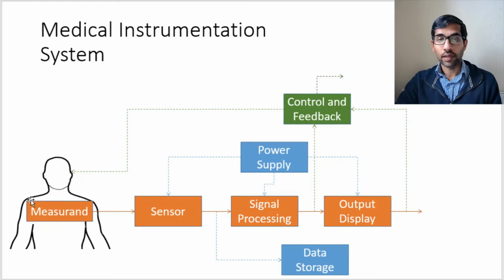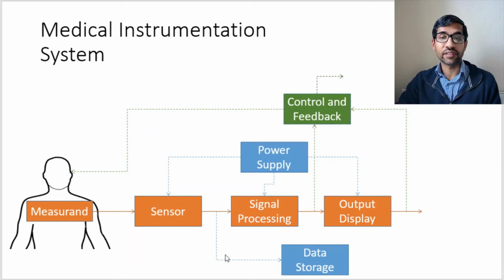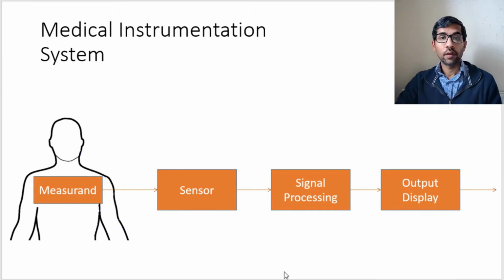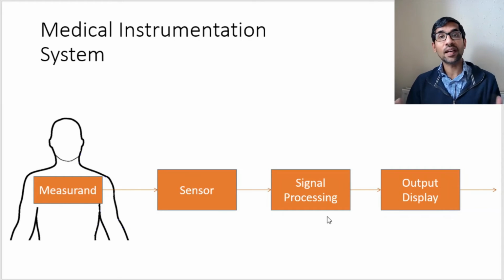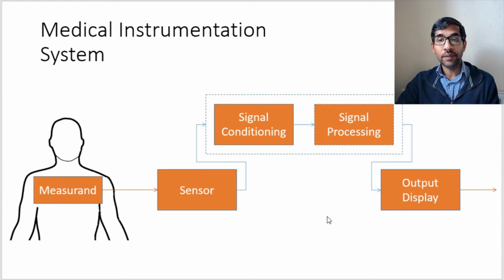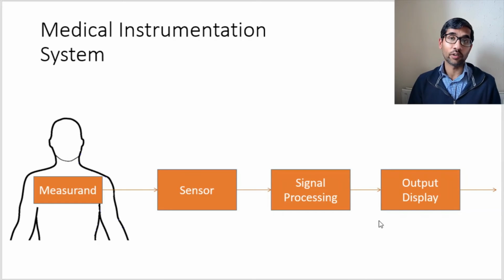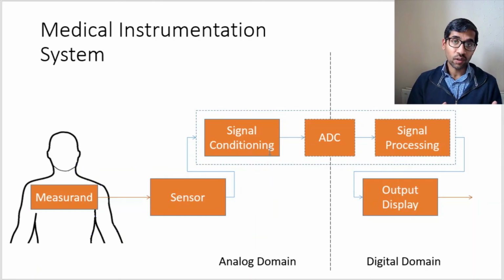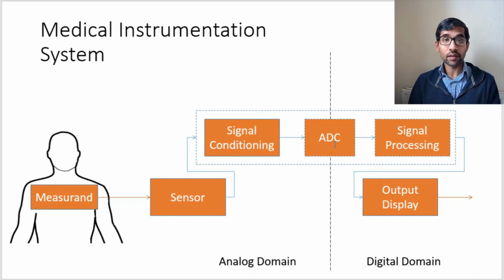Sensors and Signal Conditioning - 2.1 Introduction